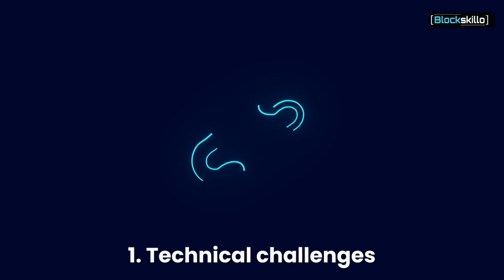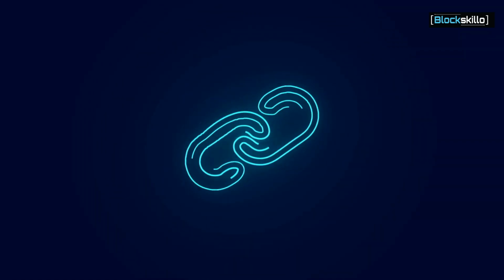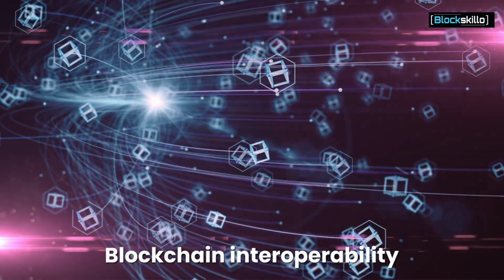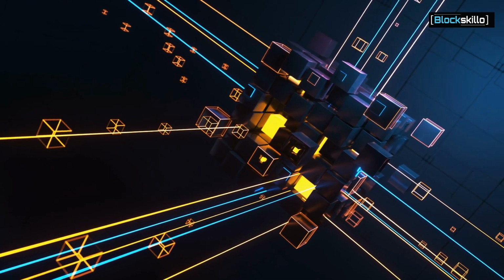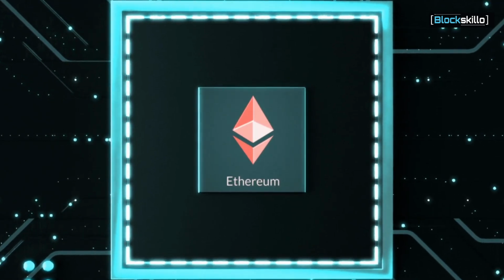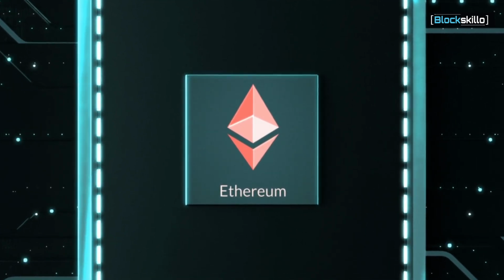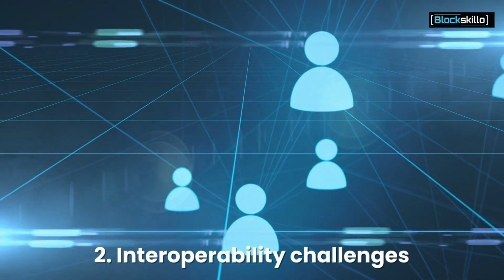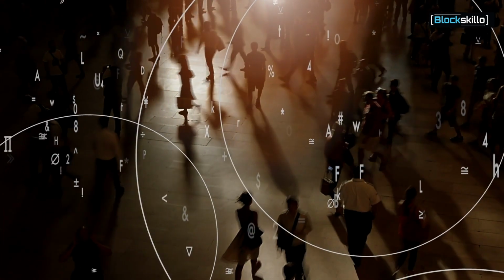Challenges of Web2 to Web3 Conversion